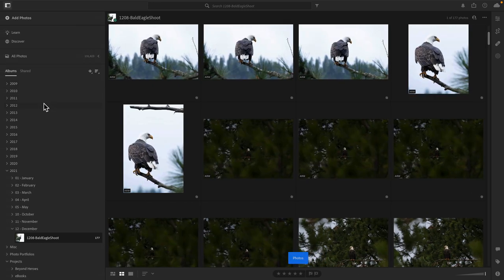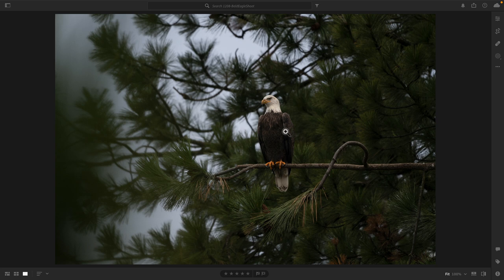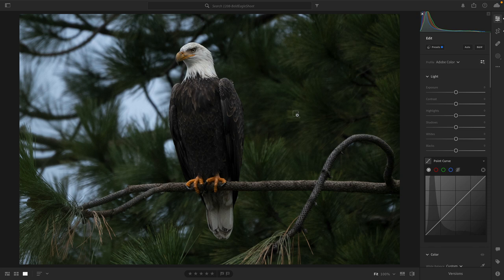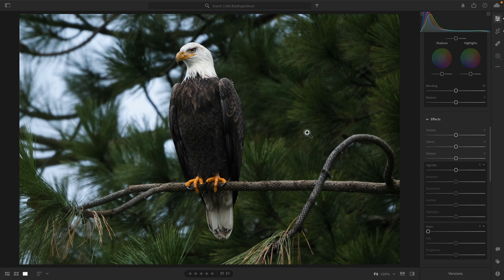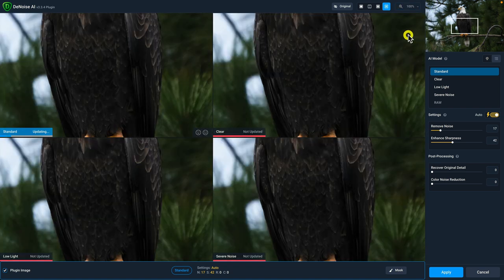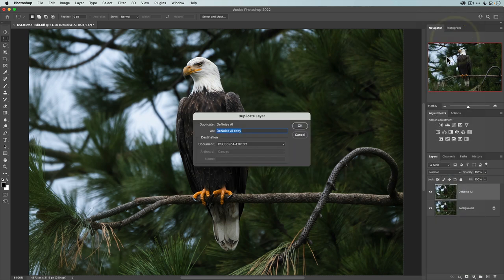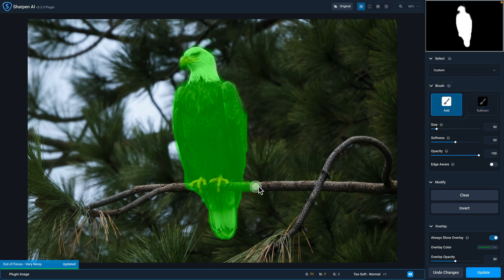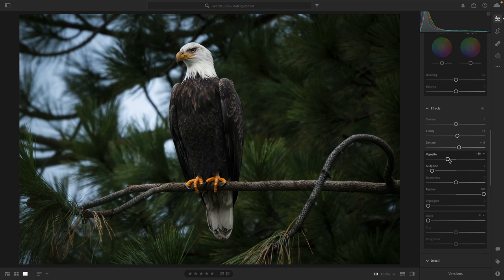Wildlife photo editing workflow using Lightroom Desktop, DeNoise AI, and Sharpen AI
More and more photographers are using the "new" version of Adobe Lightroom, sometimes called Lightroom Desktop or Lightroom CC. In this video, @brianmatiash will show you how you can use Lightroom Desktop as part of your editing workflow with DeNoise AI and Sharpen AI.